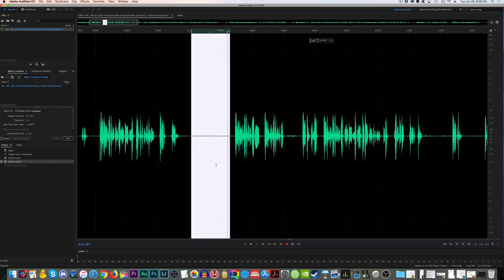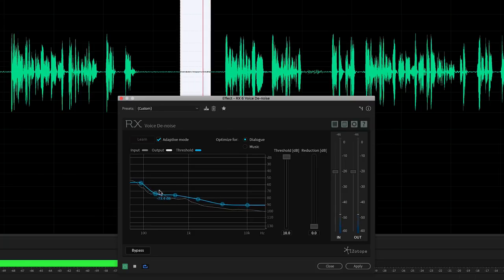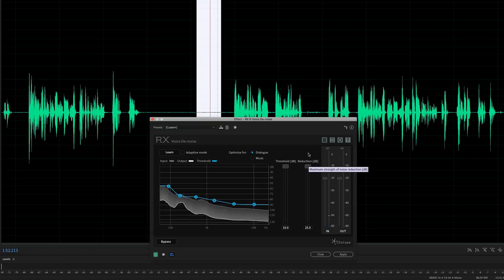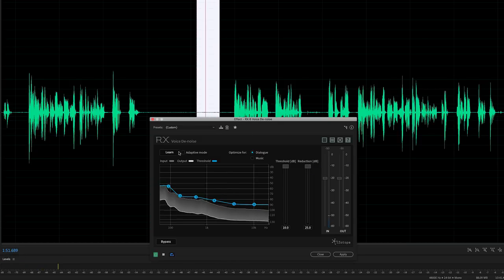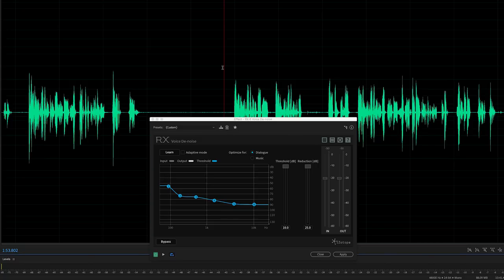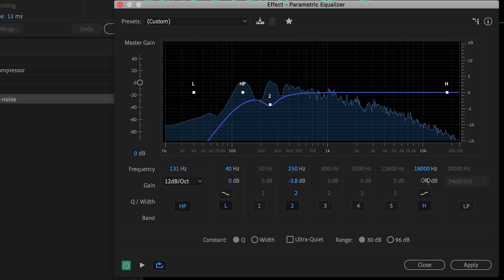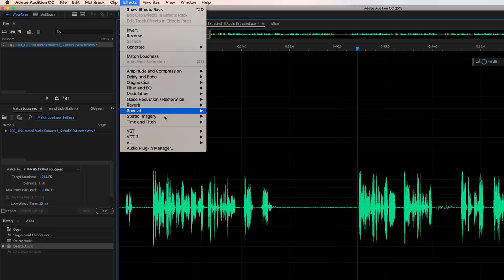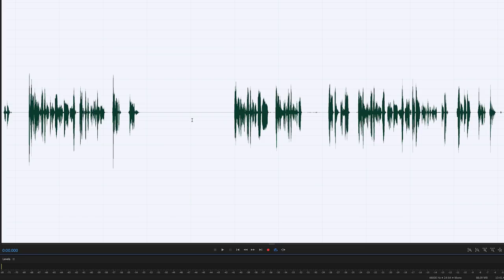How to Remove Background Noise • iZotope DeNoise Tutorial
How do you get rid of hiss in your audio without destroying the speech? iZotope DeNoise is my favorite solution.

When you record audio for your podcast or video production, there is almost always some kind of noise floor. In many cases, you may not want any of this noise, often referred to as hiss, to be heard in your audio.

There are free solutions in Audacity, Audition (which has become almost as good as DeNoise) and other apps with noise reduction plugins but nothing has done a better job for me as iZotope's DeNoise and it doesn't have to be expensive.

It can remove heavy amounts of background noise (refrigerators, fans, street noise, etc.) with almost no degradation of the dialog. At worse, the recorded audio can become "muddy" stripping out some of the higher frequencies however I this can be corrected for with an EQ (shown in the video).

To use DeNoise to it's fullest, select your noise floor, activate the Adaptive Mode, loop that section of audio so it can play while you listen with headphones to the reduction in noise as you increase the Noise Reduction slider until the noise is low enough of eliminated.

Deselect Adaptive Mode and your noise sample and apply to the entire file. That's it. Enjoy your audio that sounds like it was recorded in a studio. Well if you have a decent mic and room treatment.